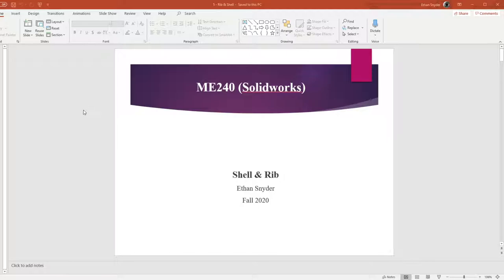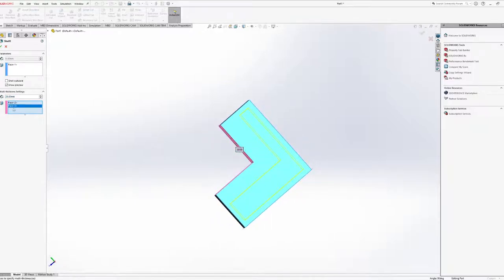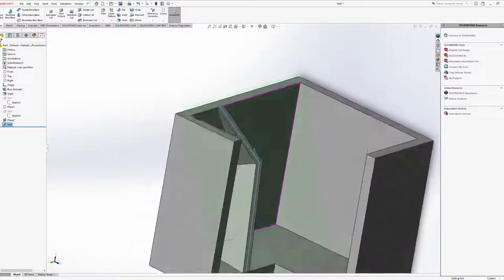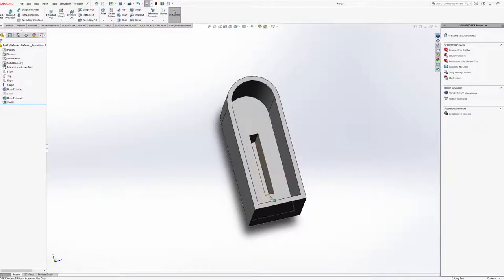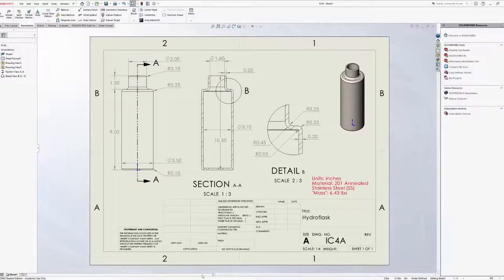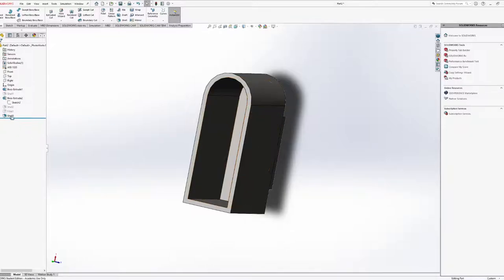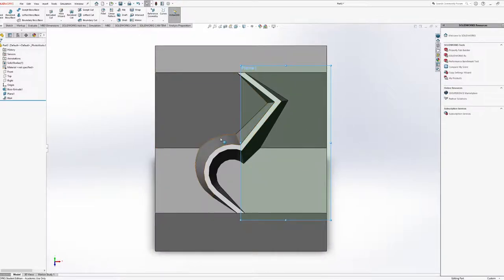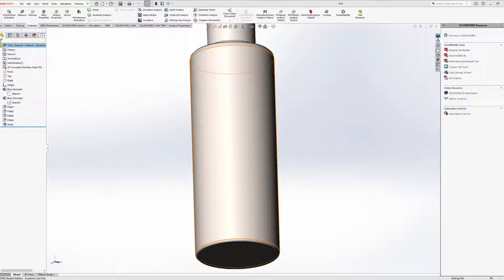Solidworks Lecture 5 - Shell & Rib (10-2-20)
Going over the Shell and Rib Features and how to use them.